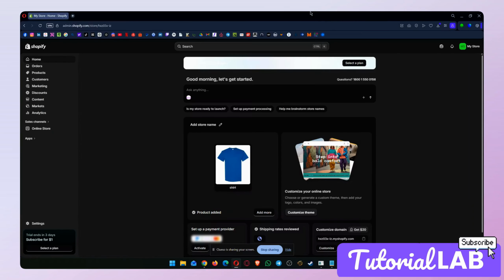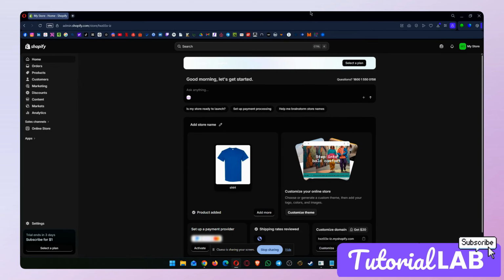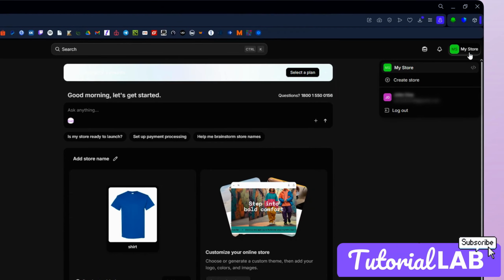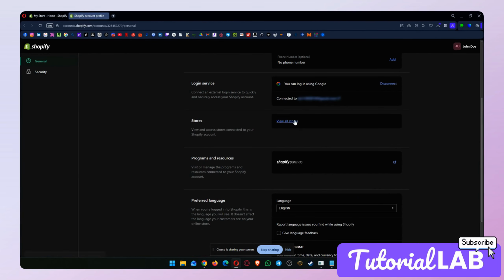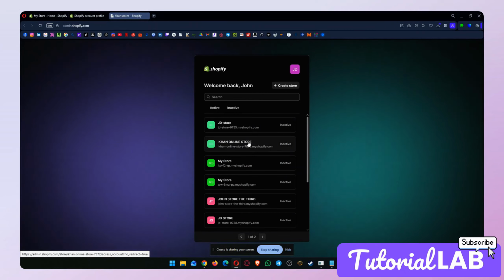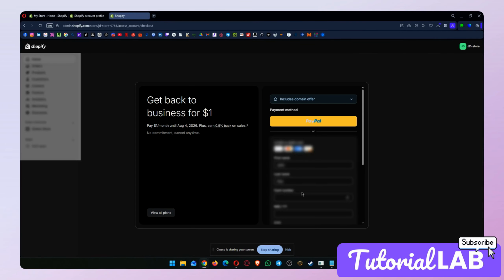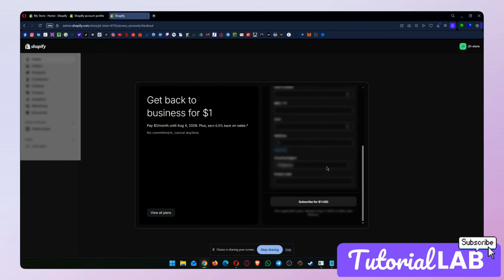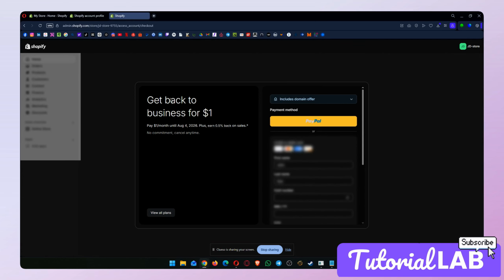How To Reopen Frozen Shopify Store (Step By Step)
How To Reopen Frozen Shopify Store

Hello everyone! In this video, I’ll show you exactly "How To Reopen Frozen Shopify Store" so you can restore access to your store and get your business running again.

We’ll go step by step through "how to reopen frozen shopify store 2026" and explain the most common reasons your store gets frozen, including "shopify billing issues" and overdue payments. I’ll also show you how to fix a "shopify store frozen fix," "reactivate shopify account," and what to do if your store becomes "shopify store inactive help." Finally, I’ll guide you on how to "pay shopify overdue balance" so you can fully unlock your store again.

By the end of this tutorial, you’ll confidently know how to unfreeze and reopen your Shopify store step by step.